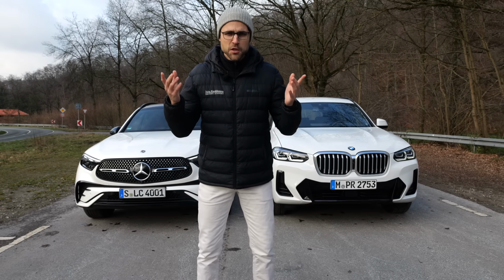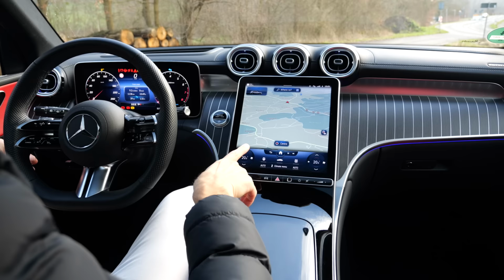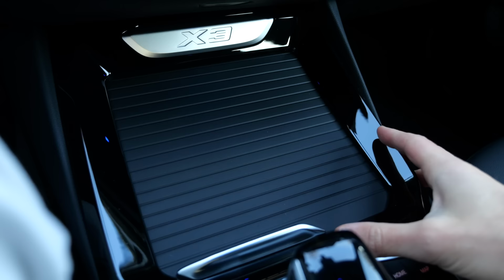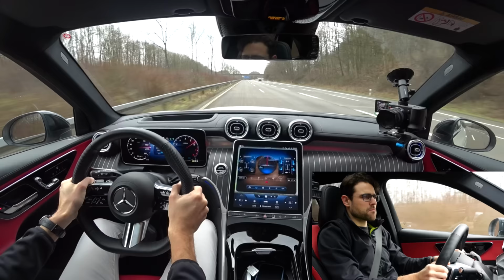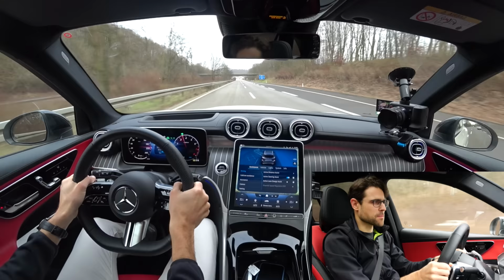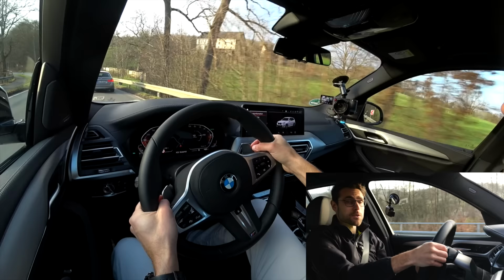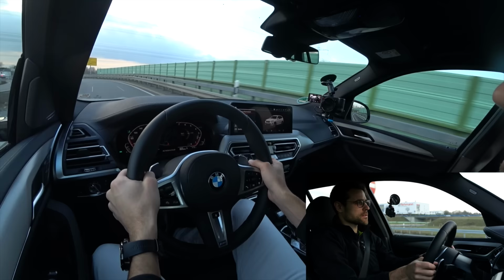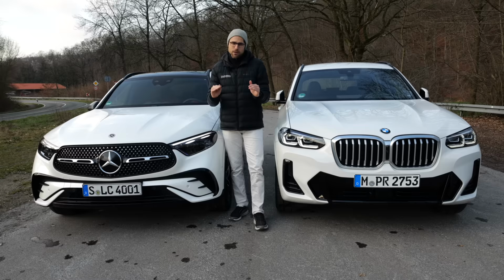Mercedes GLC vs BMW X3 comparison REVIEW - who’s the king?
This is our in-depth review of the 2023 Mercedes GLC 300 4Matic vs BMW X3 xDrive 30i (facelift). We're taking a look at Exterior, Interior and the driving experience.

00:00 BMW X3 vs Mercedes GLC!
00:18 BMW X3 M Sport
00:37 Mercedes GLC AMG Line
00:57 Length and wheels comparison
02:15 Rear design and acceleration figures
03:19 Rear-axle steering and suspension
03:49 Key fob comparison
04:03 GLC seats and cockpit
06:03 MBUX infotainment with offroad camera
06:51 Instruments and consumption GLC
07:35 Middle console
07:55 Rear seats GLC
08:58 X3 seats and cockpit
11:19 Instruments and interface X3
11:52 harman kardon vs burmester sound
12:37 Middle console
13:15 Rear seats X3
14:31 Trunk / boot comparison
16:36 Engines
17:27 Acceleration GLC 300 4Matic
19:15 Suspension and comfort
20:15 Steering feel
21:03 Rear-axle steering example
22:49 Assistance systems
23:46 More high-speed driving
24:50 GLC vs X3 which is sportier?
28:00 X3 driving: steering feel
29:38 X3 suspension
30:36 Low spec or high spec?
31:14 How engaging is the drive?
33:59 Acceleration X3 30i xDrive
35:09 Suspension comparison
36:05 Assistance systems
37:07 Fuel consumption X3
37:45 More high-speed Autobahn X3
39:07 Which one is better?